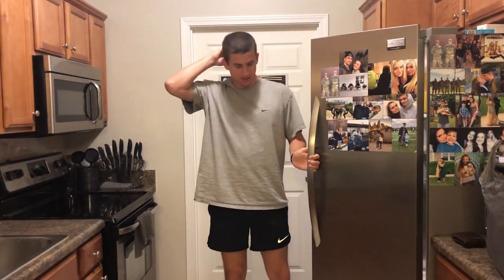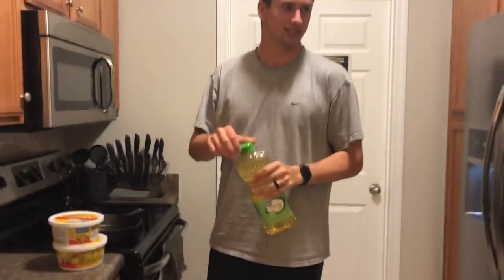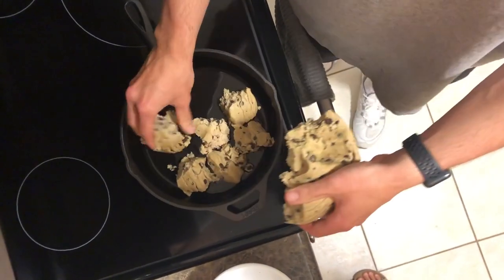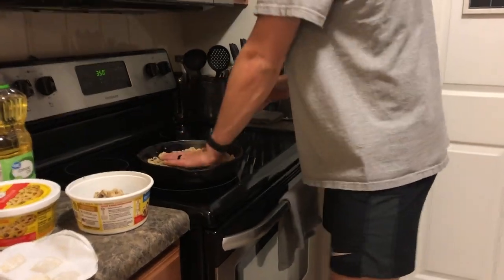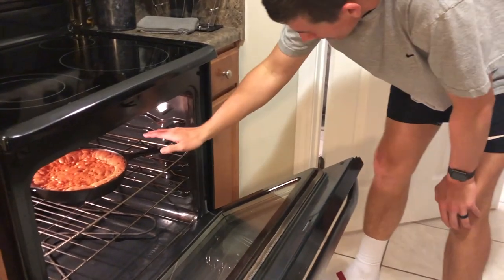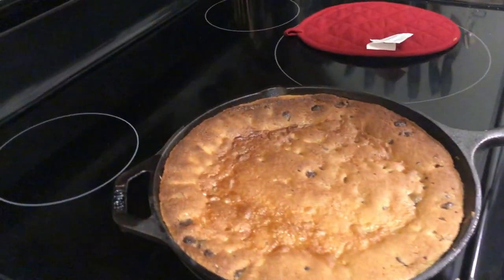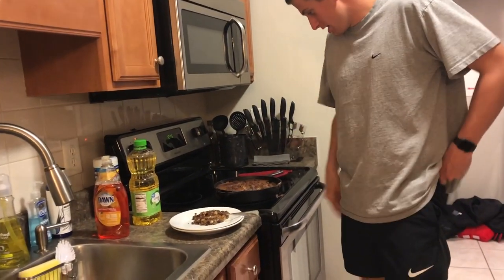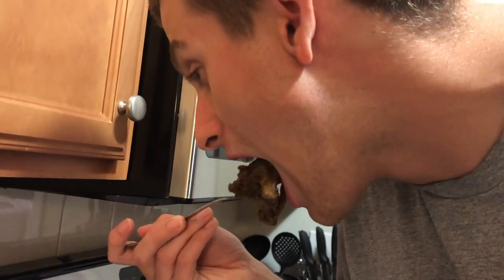CORY BURNS HIMSELF COOKING | HE GOES TO THE HOSPITAL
Josiwalsh
King_pech1